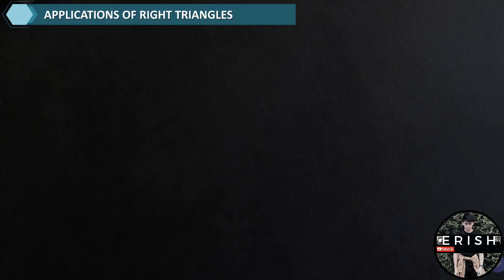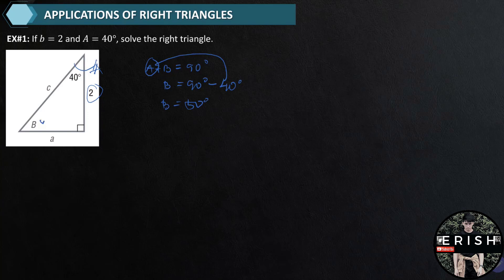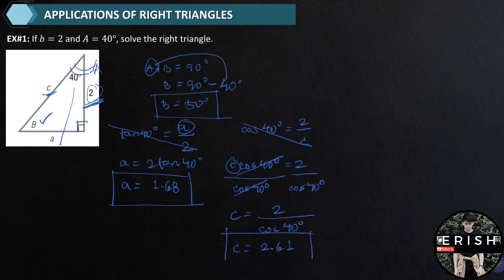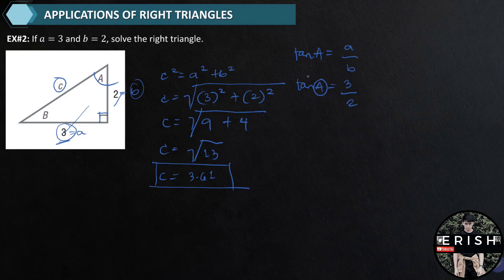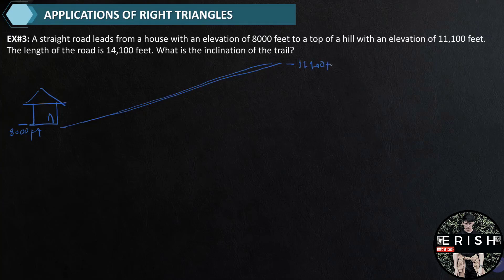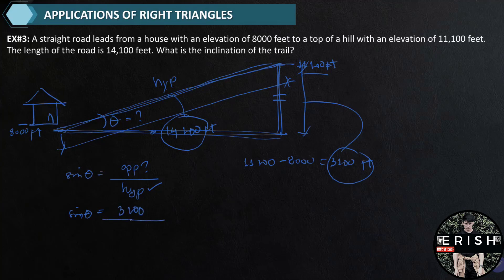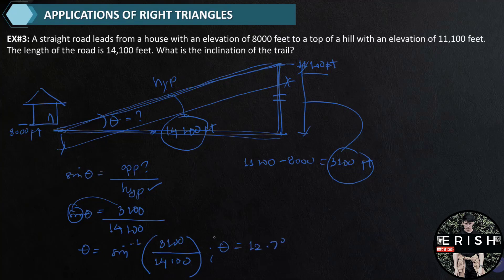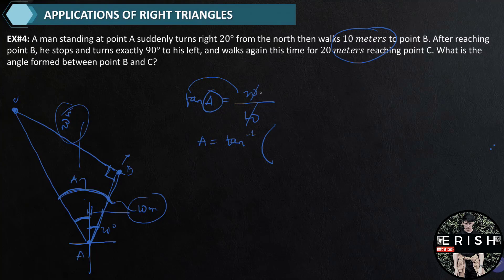Applications of Right Triangles (Trigonometry)